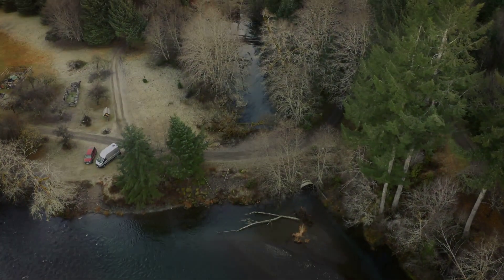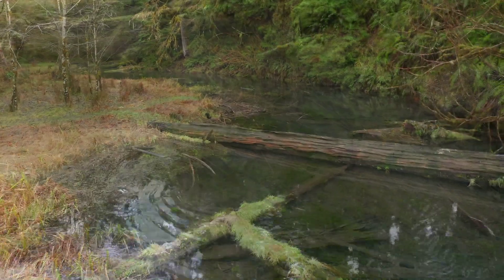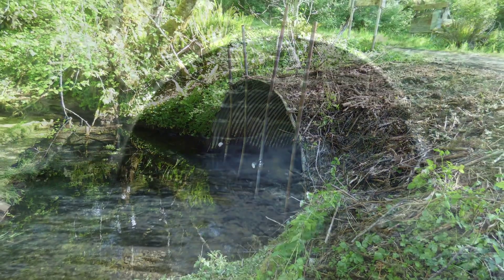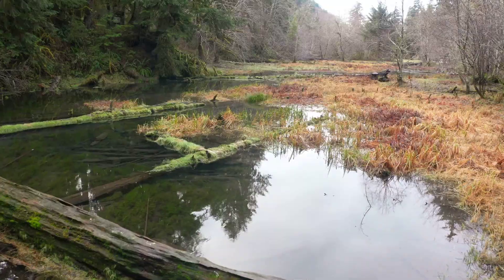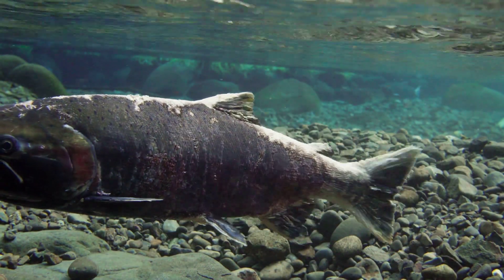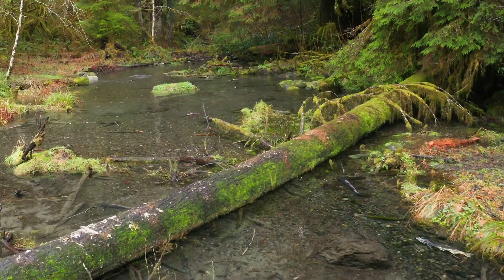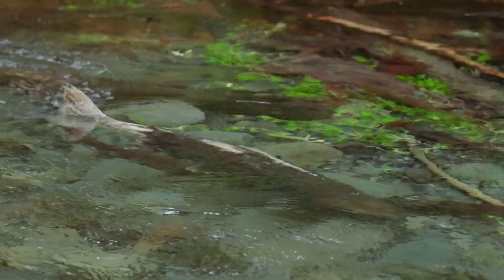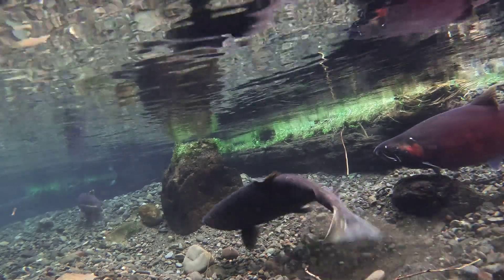Eagle Creek Shelter From the Storm. A story about a Salmon Habitat project left behind.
During the 1980s thru 2003 a small group of Habitat Biologists and an Engineer that worked for WDFW were tasked with enhancing salmon habitat inside the coastal rivers of the Olympic Mountains in Washington State. The task given to them by the State Legislators was to save the Coho Salmon from decline. During that time this small group developed 58 SSHEAR sites along the Olympic Coast. This is the Story of what happened to those sites after they were abandoned by WDFW at the end of 2003.